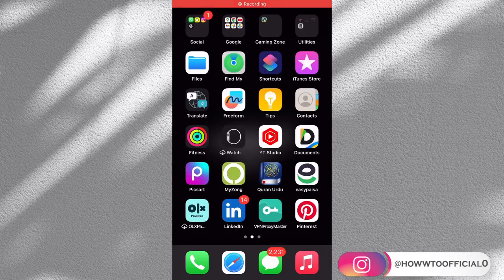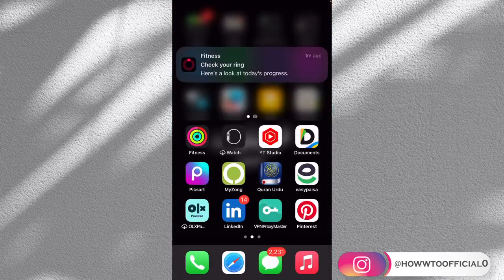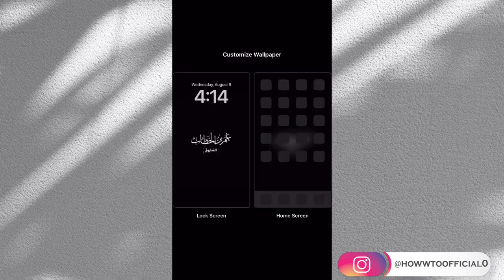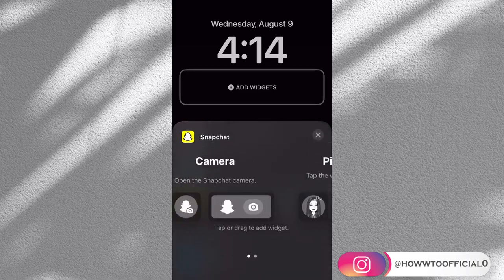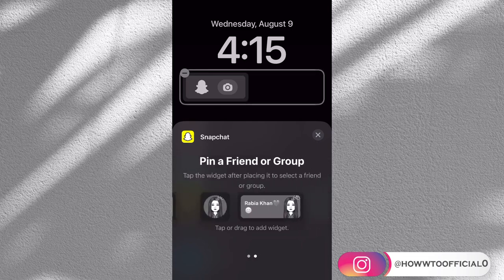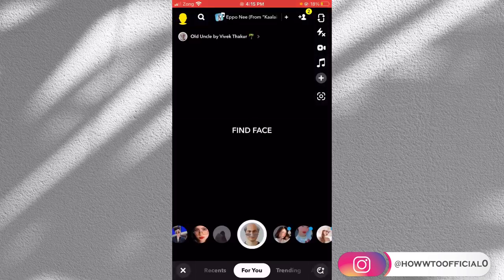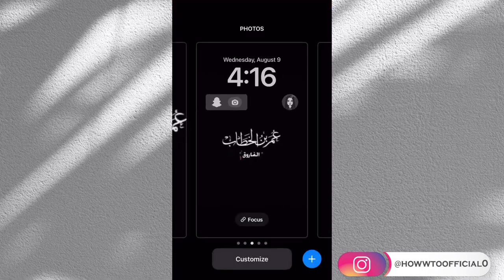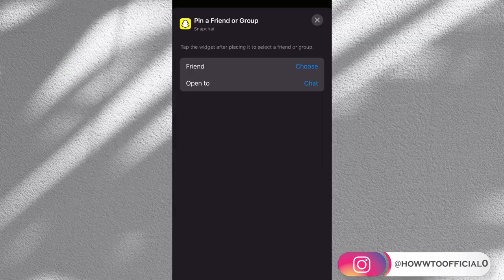How To Add Snapchat Friend/Group Chat Widget on iPhone (Quick & Easy)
Let's see how to add the Snapchat Friend/Group Chat Widget on your iPhone.

Snapchat has introduced an exciting feature that allows you to add a widget displaying your most recent conversations, making it convenient to catch up with friends without even unlocking your iPhone. Let's dive into the steps to seamlessly integrate the Snapchat Widget on both your lock screen and home screen:

Step 1: Unlock Your iPhone
Begin by unlocking your iPhone using your passcode, Touch ID, or Face ID.

Step 2: Access the Widget Menu
Swipe right on your home screen to access the widget menu. Scroll to the bottom and tap "Edit" to customize your widgets.

Step 3: Add the Snapchat Widget
Scroll through the available widgets until you find the Snapchat Widget. Tap the green "+" icon next to it to add it to your widget list.

Step 4: Organize the Widget
Tap and hold the three-line icon next to the Snapchat Widget to drag and position it as desired. You can place it in the "Today View" section for quick access.

Step 5: Confirm the Settings
Once you're satisfied with the placement, tap "Done" at the top right corner of the screen to confirm your widget settings.

Step 6: View Recent Chats
Now, swipe right to your lock screen or swipe left to your home screen to see the Snapchat Widget. It will display your most recent conversations, allowing you to stay up-to-date with your friends and group chats without opening the app.

And that's it! You've successfully added the Snapchat Friend/Group Chat Widget to your iPhone's lock screen and home screen.

For all things Snapchat and iPhone, you're in the right place!